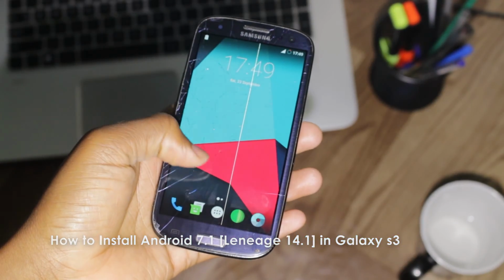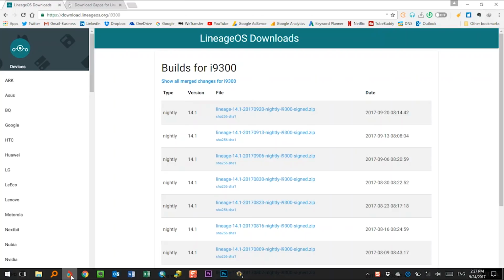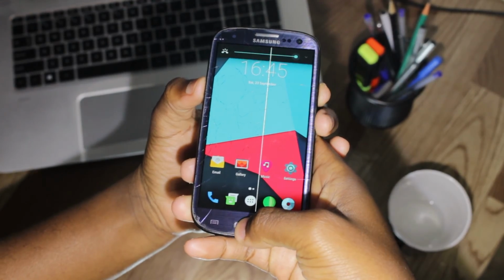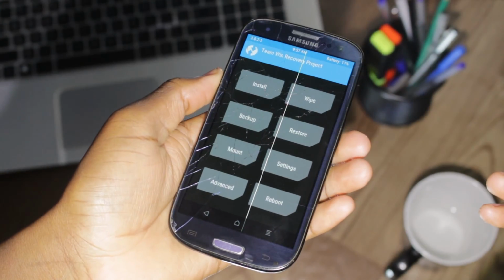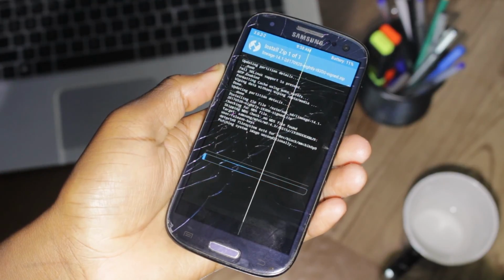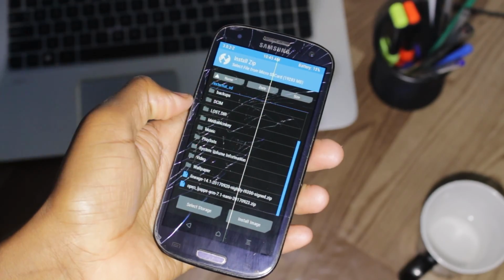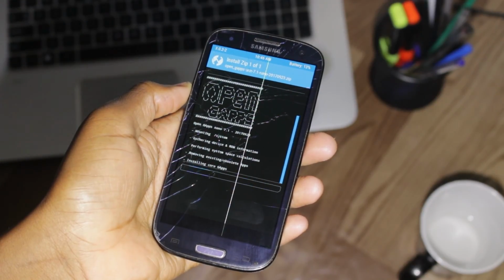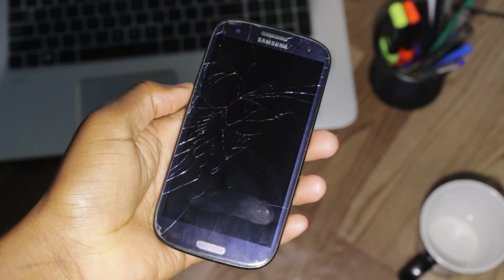How to install Android 7.1 [Leneage 14.1] in Samsung Galaxy S3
What's up everyone, Wilson here!

Today we are going to talk about how YOU, can install the updated Android 7.1.2 in Samsung Galaxy S3.

This updated Android is a Custom ROM from Leneage version 14.1